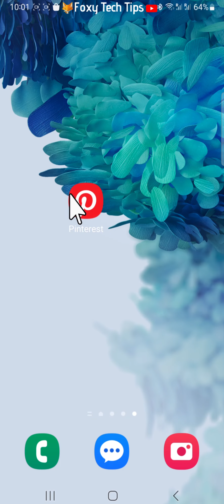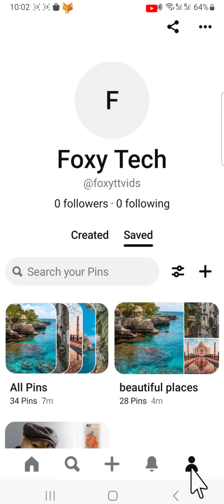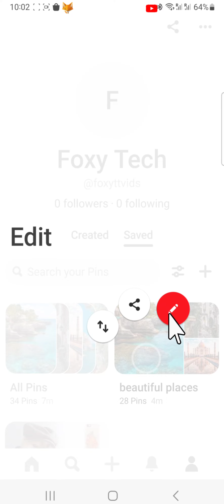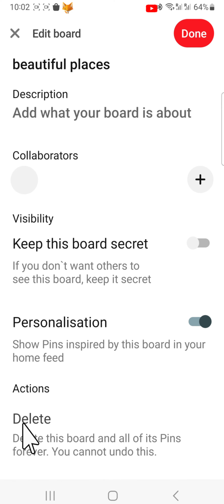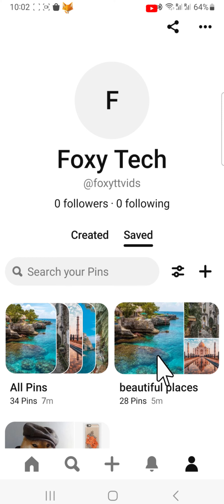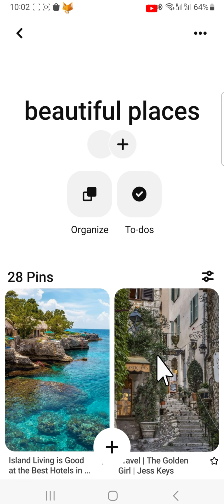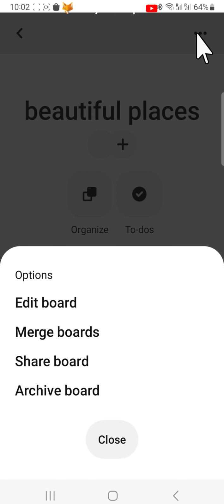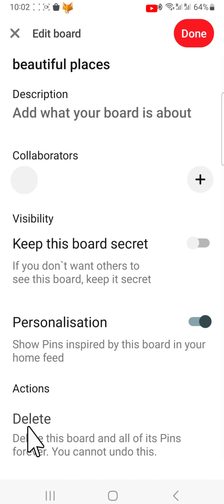Pinterest: Delete Boards On Mobile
Easy to follow tutorial on deleting boards from your Pinterest account on Mobile. Are you using Pinterest on mobile and are unsure how to delete a board? Learn how to delete Pinterest boards on mobile now! (works on Android & iOS!)

Steps:

- Open up the Pinterest app and tap on the profile icon in the bottom right corner to get to your profile page.

- Hold down on the board you want to delete, then slide your finger to the pen icon to open the editing options.

- Scroll to the bottom of the options and tap delete.

- Tap delete again on the popup.

- Alternatively, you can open up the board you want to delete. Tap the three dots button at the top right of the screen. Then select ‘edit board’ from the options.

- Tap on ‘delete board’, and click delete again to confirm.